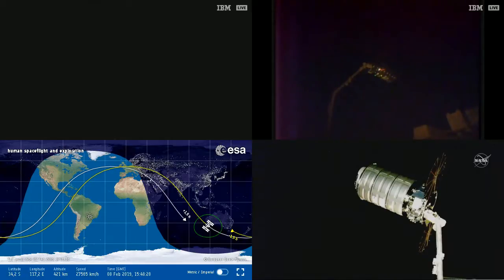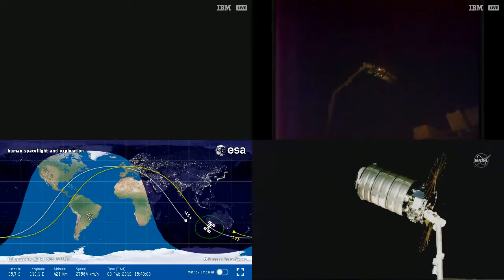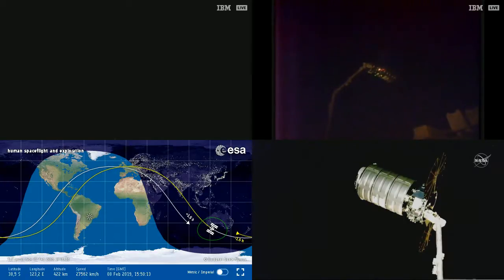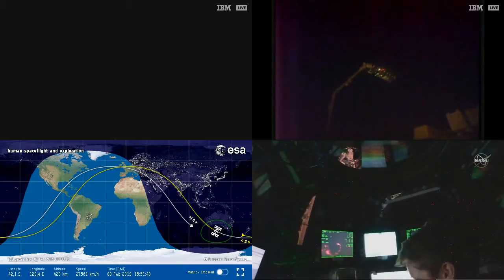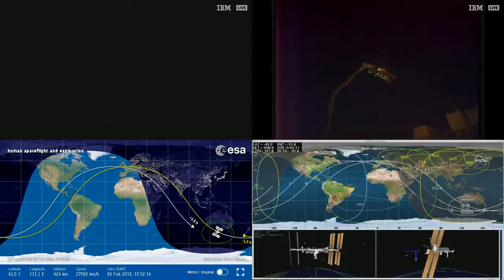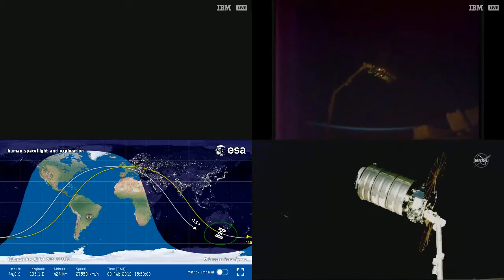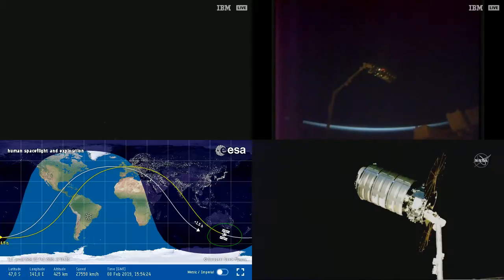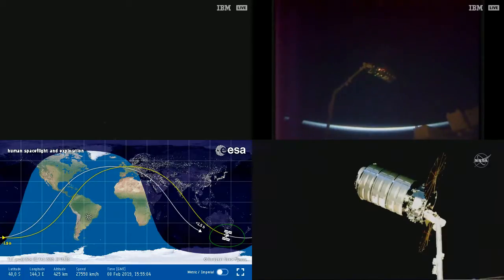Lightning Visible LIVE ISS Northrop Grumman Cygnus CRS-10 Supply Craft Departure From Space Station